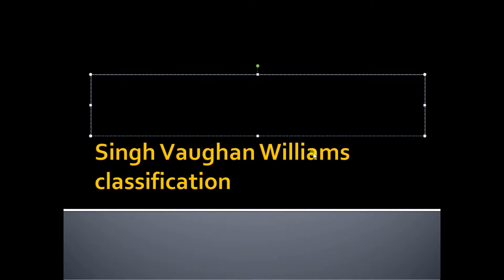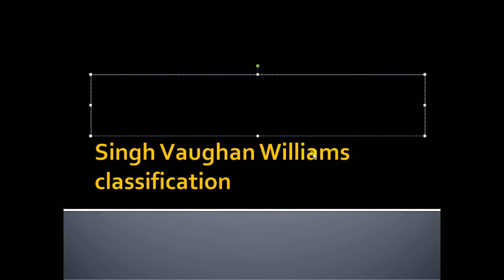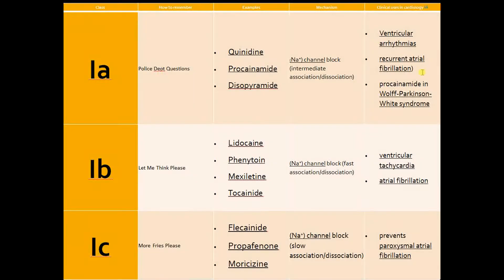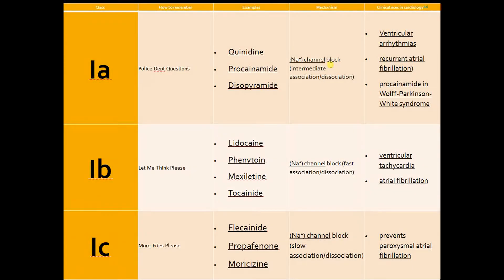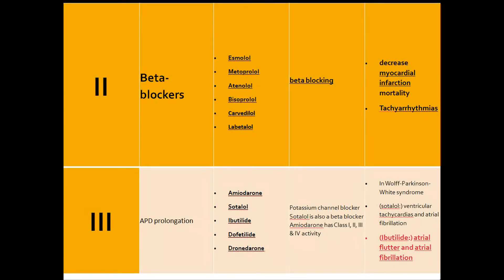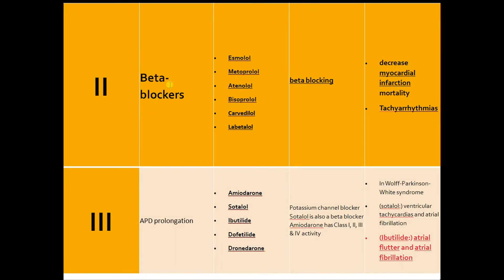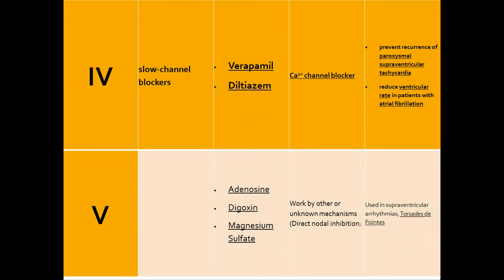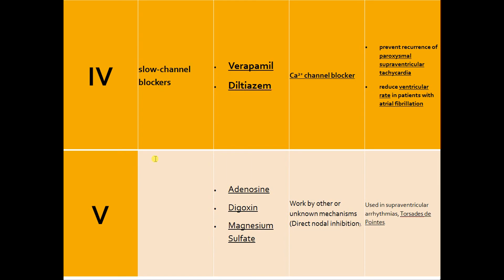Classification of Antiarrhythmic Drugs by Singh Vaughan Williams